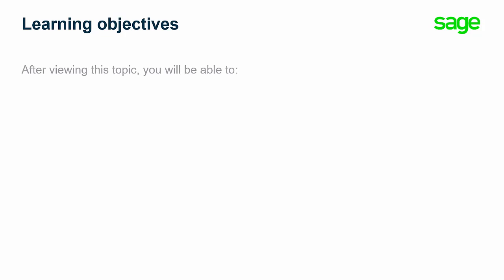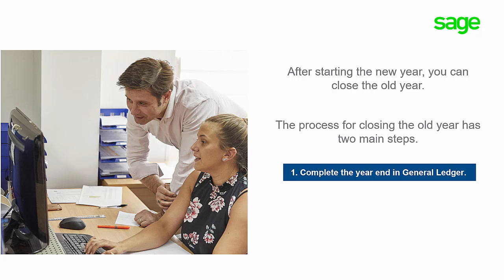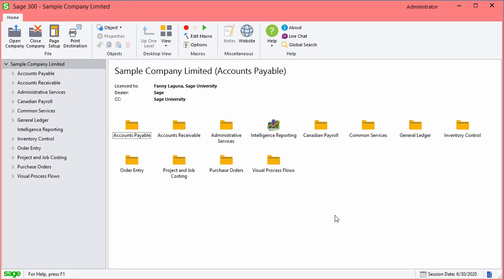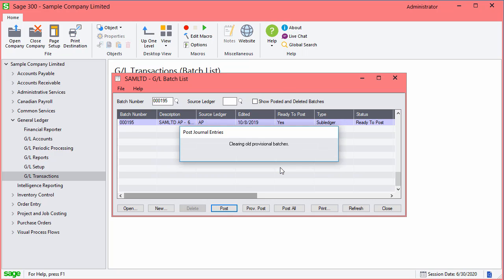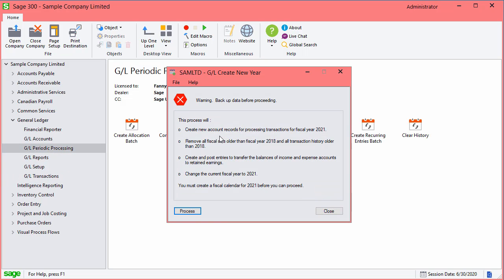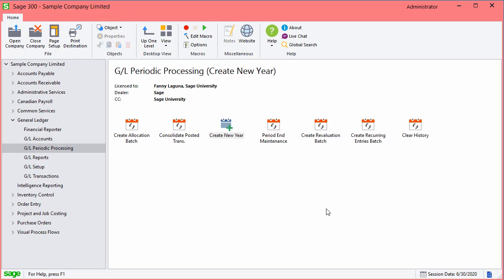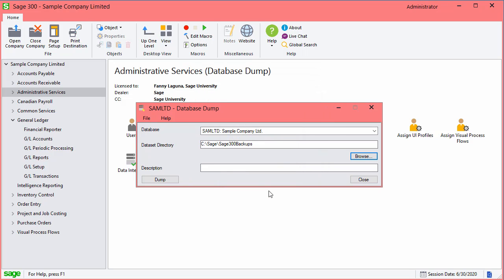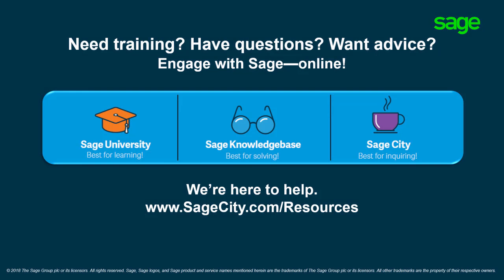Sage 300 - Closing a Fiscal Year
This video will explain the process for closing a fiscal year in Sage 300 and will show you how to complete the year-end.